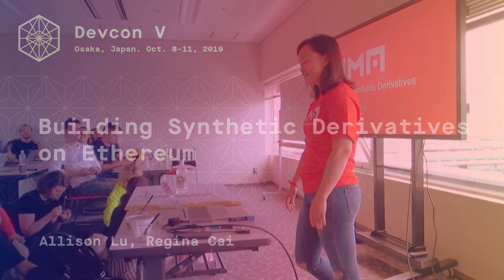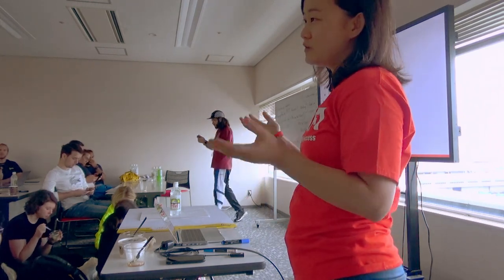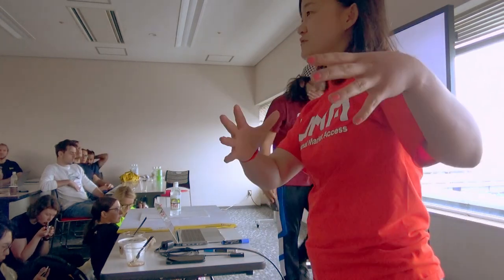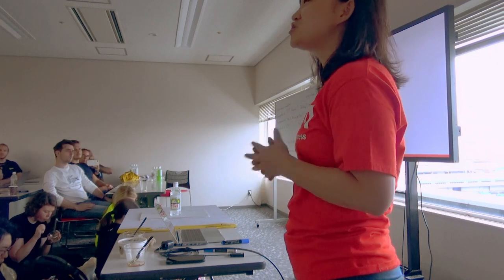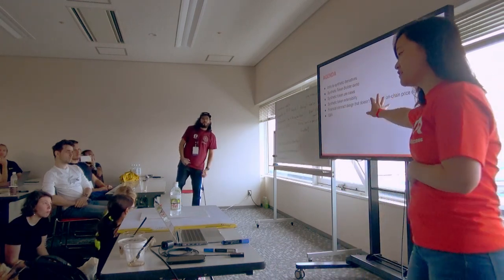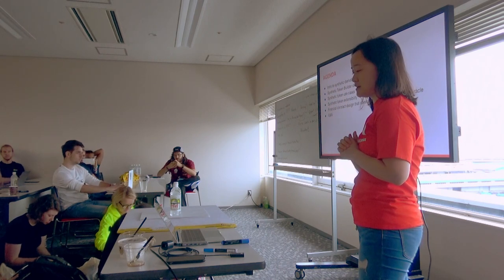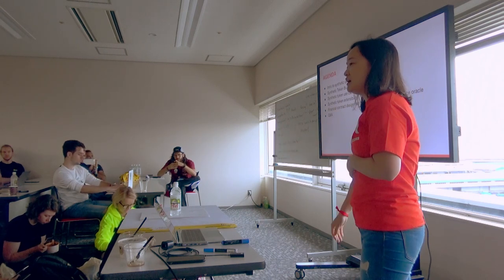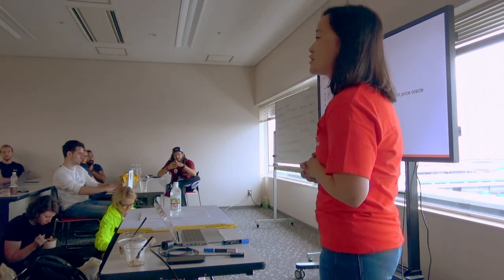Building Synthetic Derivatives on Ethereum by Allison Lu, Regina Cai(Devcon5)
This workshop will teach participants how to build best-in-class financial contracts on Ethereum that can support a wide array of DeFi use cases. Using concepts borrowed from fiat financial derivatives, participants will learn—with real, interactive examples—how to design and create their own decentralized financial contracts that are self-enforcing, permissionless and universally accessible. Participants will learn common design patterns for a wide range of financial products, including contracts for synthetic asset tokenization, decentralized margin trading, and interest rate swaps.

We will also discuss how to implement these design patterns using the Optimistic Financial Contract framework, a new approach to financial contract design that allows for fast, secure, and scalable DeFi contracts. With examples and real-life code, participants will learn how to design new, scalable DeFi products, including a simplified design for a decentralized derivatives exchange (aka a decentralized BitMEX).

Speaker(s): Regina Cai, Hart Lambur, Allison Lu
Skill level: Intermediate
Track: Developer Infrastructure